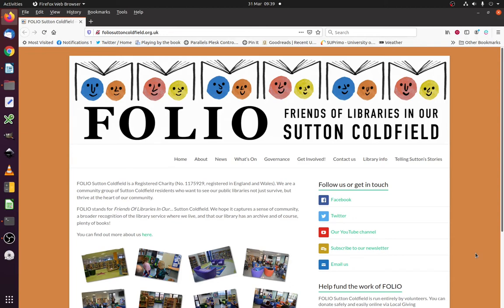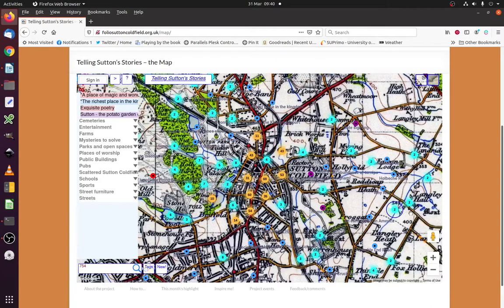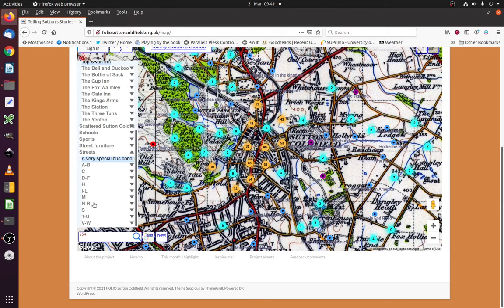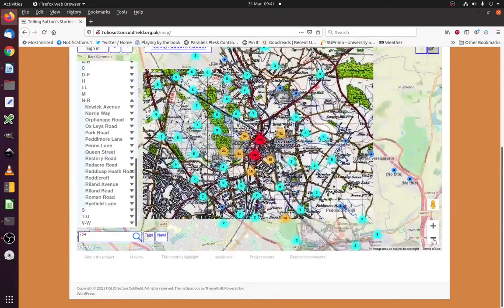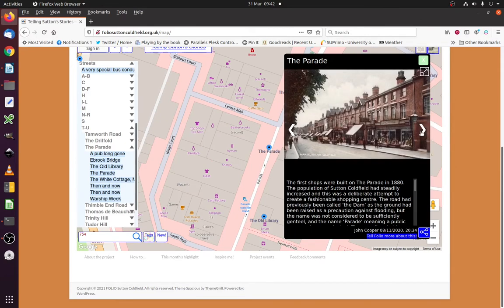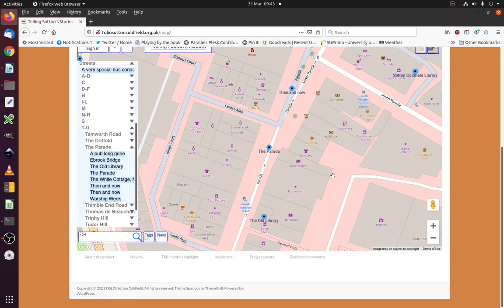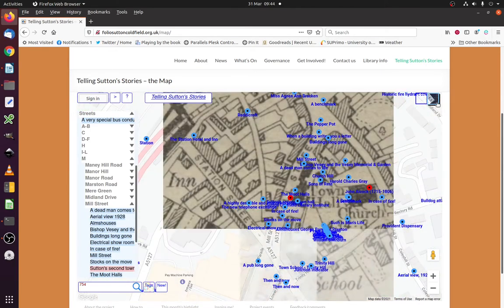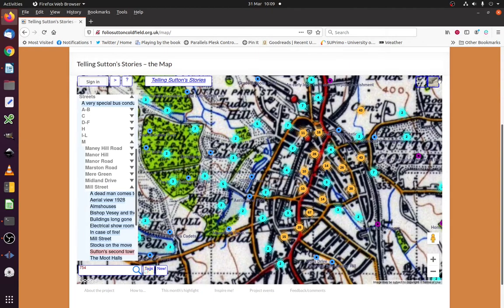Telling Sutton's Stories - exploring the map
This introductory video shows you how to find Telling Sutton's Stories, and what you can explore on the map, including historic maps and pins with lots of nuggets of information or old photos about Sutton Coldfield.